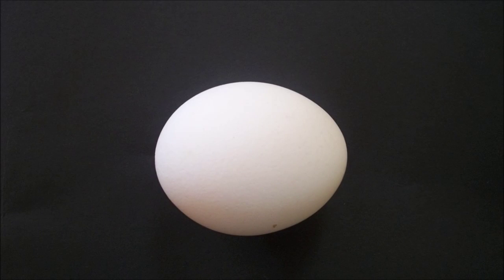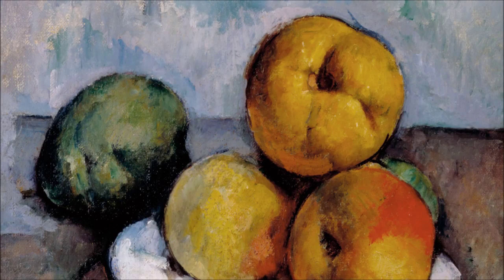Introduction to Value in Drawing and Painting